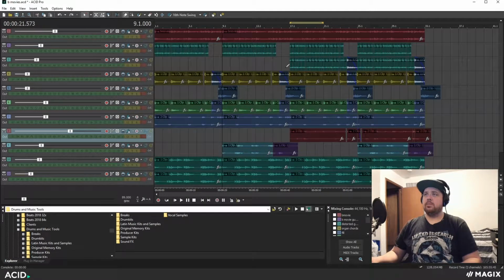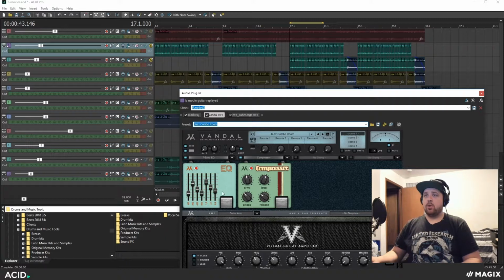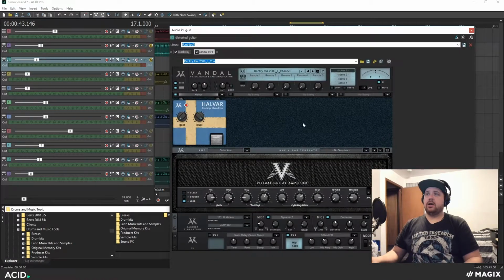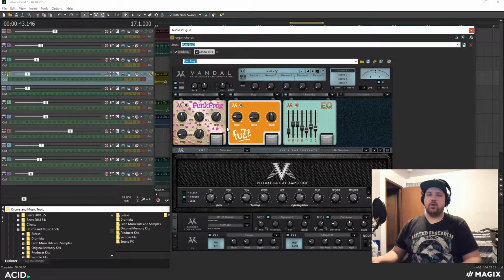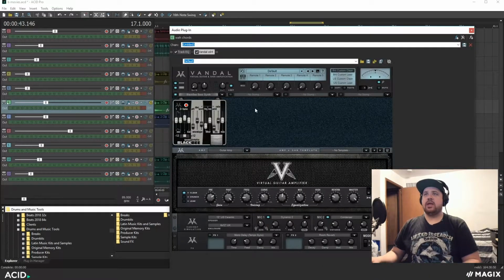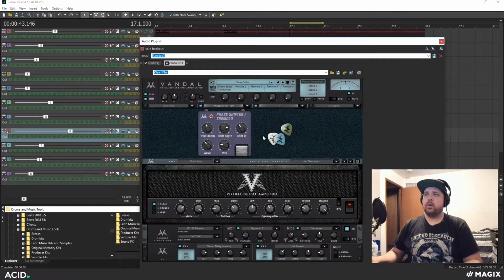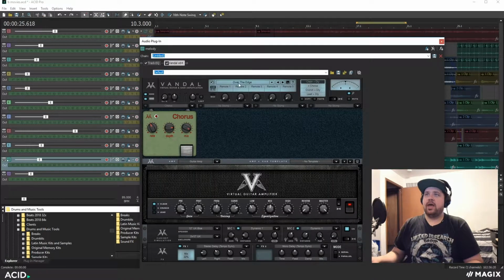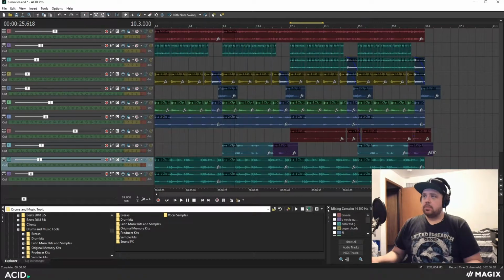Memory (Young Jeezy, Rick Ross, Kevin Gates) | First look into the virtual Guitar & Bass Amp Vandal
In this tutorial, Memory presents the virtual Guitar & Bass Amp Vandal bundled with ACID Pro.

Memory | Session Guitarist, Producer and Songwriter
References:
50 Cent, Public Enemy, Rick Ross, Ludacris, Kevin Gates, Young Jeezy